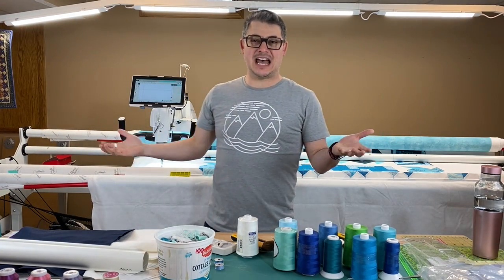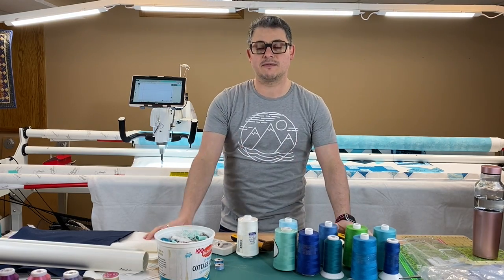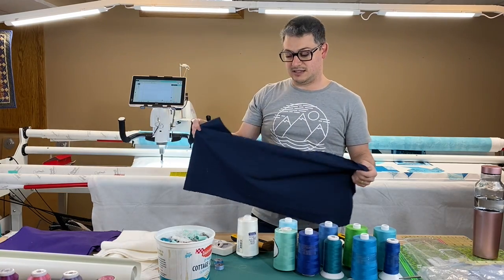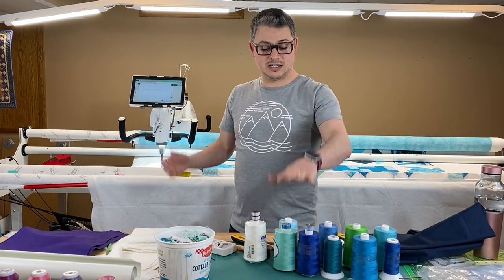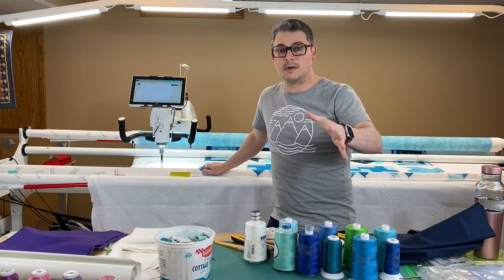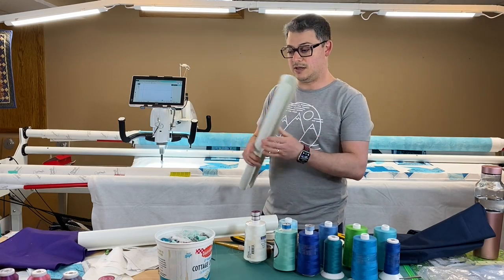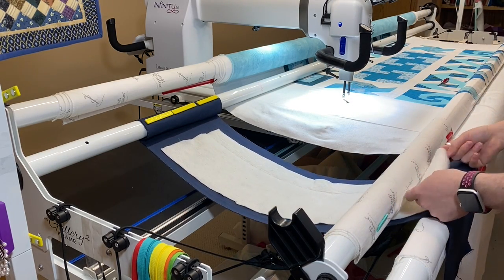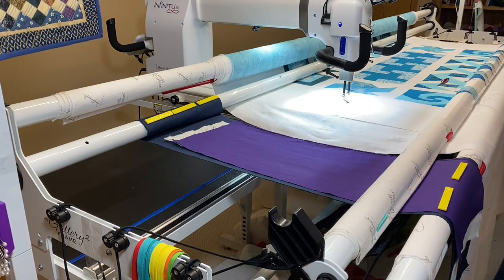How I test my tension and pulling up the bobbin after I stitch.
Hi all,

On this snowy April 1st, I decided it's time to talk about tension. I want to show you one way I test my tension.  Today I am using Sewtites Magnum magnets to load up a small quilt sandwich off to the side of my quilt.  I can't just test off to the side because the creator of the quilt uses a self binding method and needs the excess to do her binding.  I have also use the HQ Super Clamps before and really like how they work but I was short some space this time for those.

I also take you through the steps to bring up the bobbin thread after stitching and talk about why you need to make sure you are giving yourself enough space to keep that bobbin tail long.